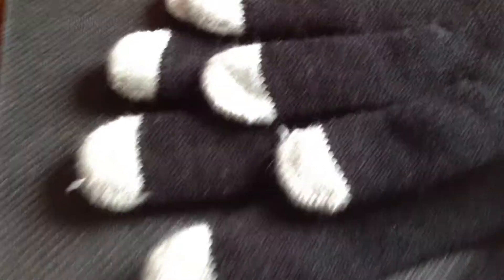New Gloves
New Gloves that allow you to handle silver and use an iPhone or iPad at the same time.